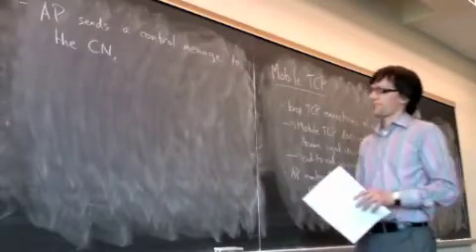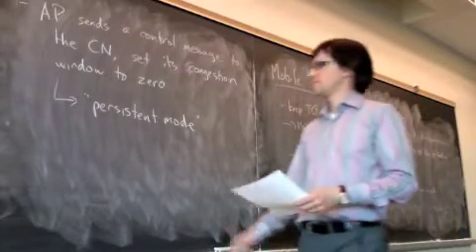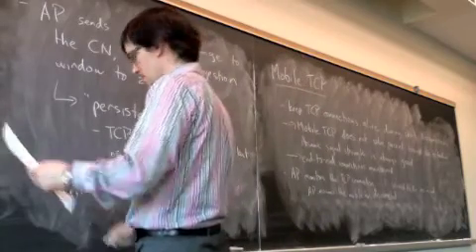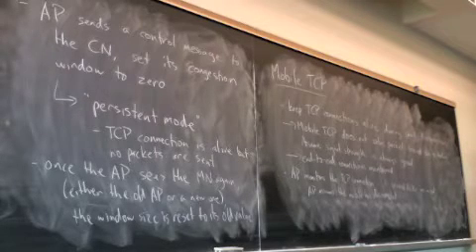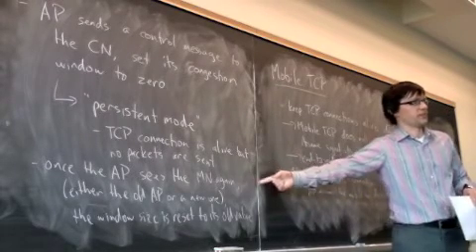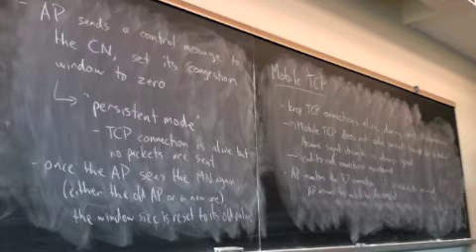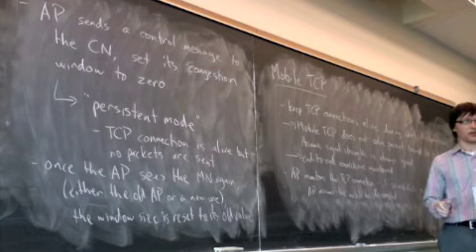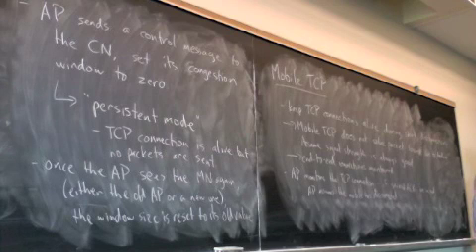Mobile TCP 2-g-Apr23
Mobile TCP (part 2 of 2).